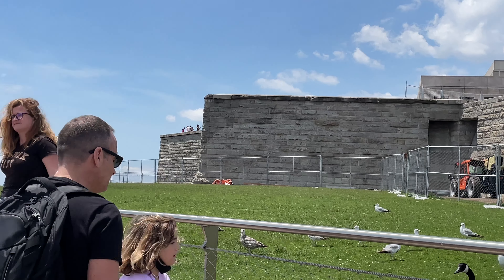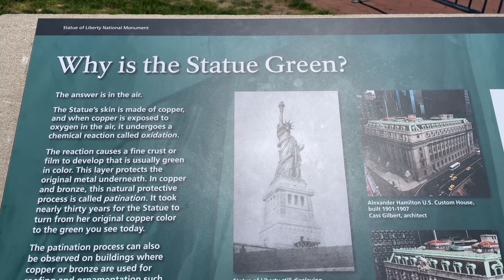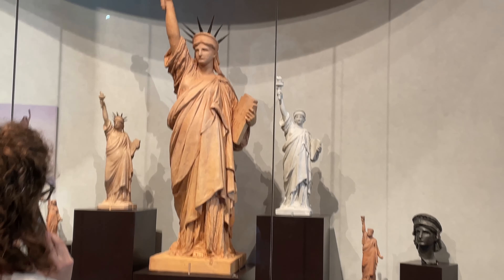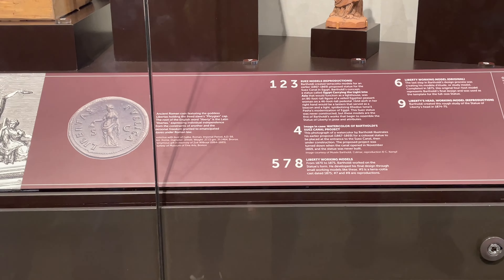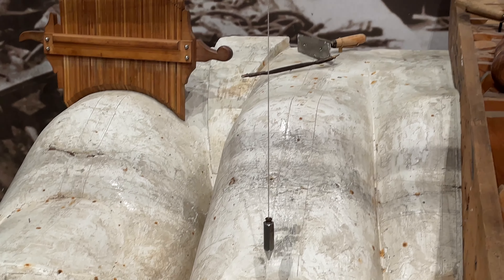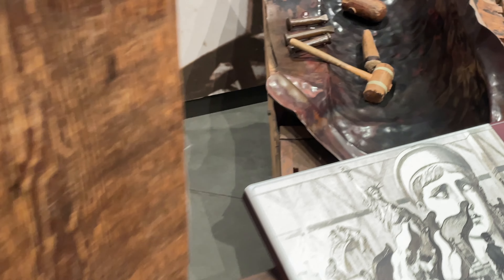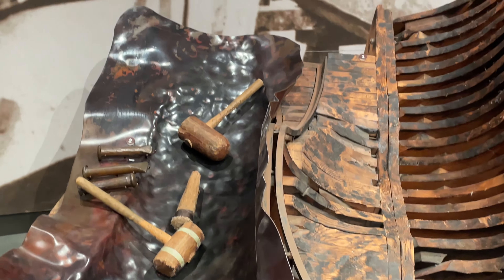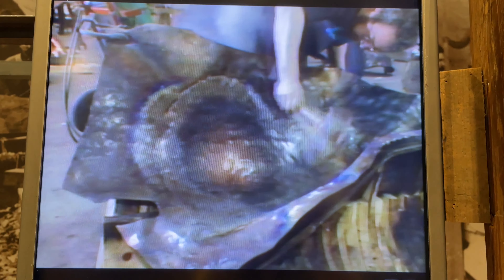Visited world famous statueofliberty newyork | What's inside the statue?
vlog 44
Hello all, In this video I will be sharing my experience of visiting the world famous nationalmonument of America that is the statueofliberty and the Ellis island which is the National Museum Of Immigration.
Also I will be sharing the details about How to visit Statue Of Liberty if you are a tourist in Newyork city.
Hope you all will like this detailed video.

14) A day well spent at a FARM in USA | Aise hote hai America me khet

16) Donation centers in USA| Donate things you no loner use & make space in you closet

19) How Daylight Saving Time works? Why does clocks reset back by 1 hour in fall